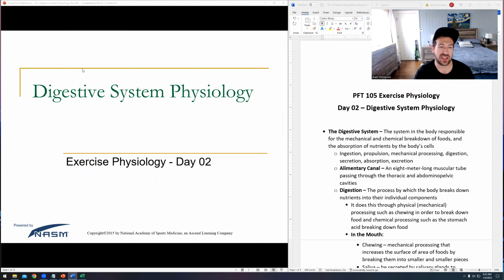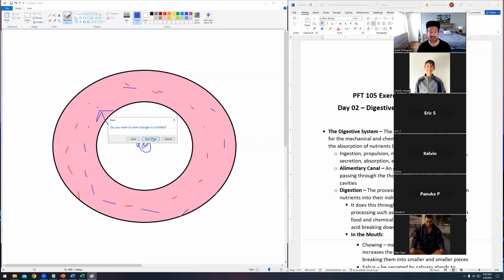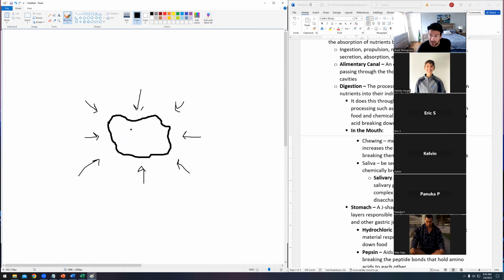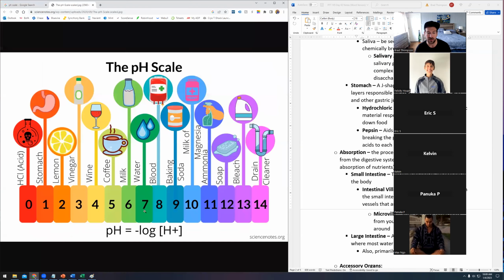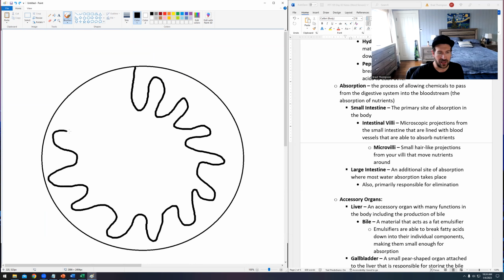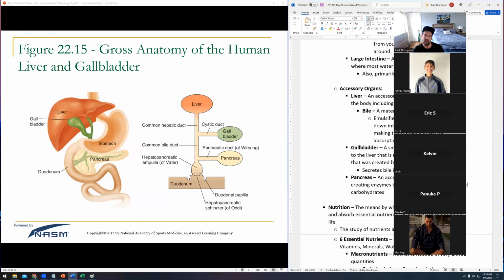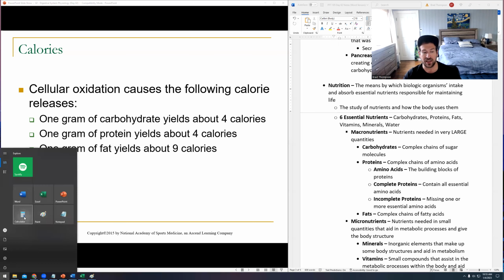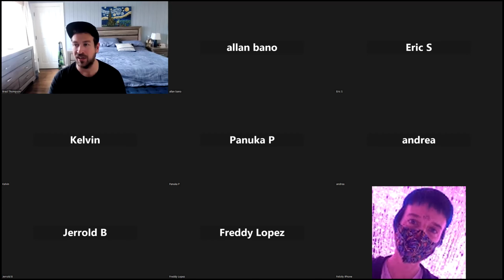PFT 105 (Exercise Physiology) Day 02 - Digestive System Physiology